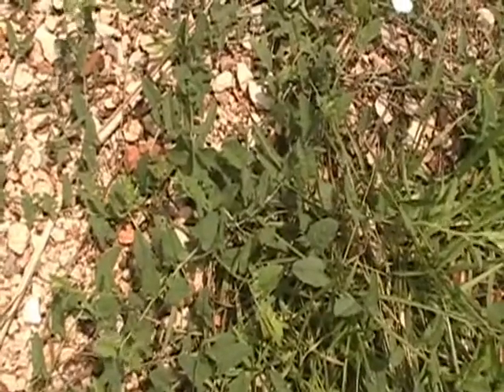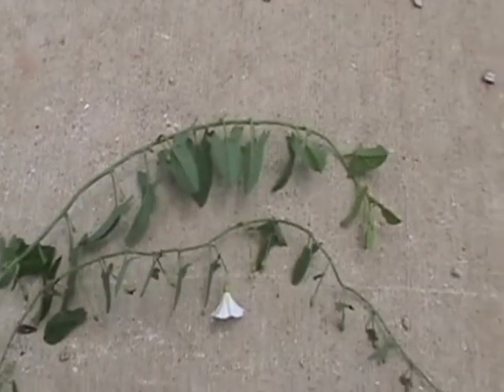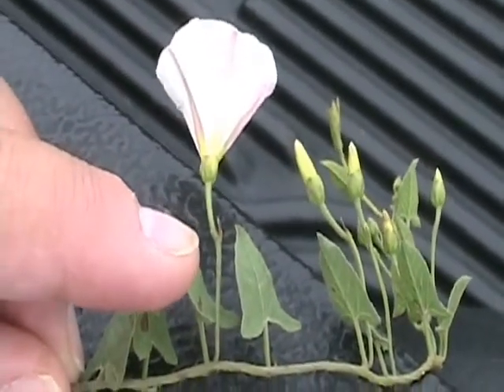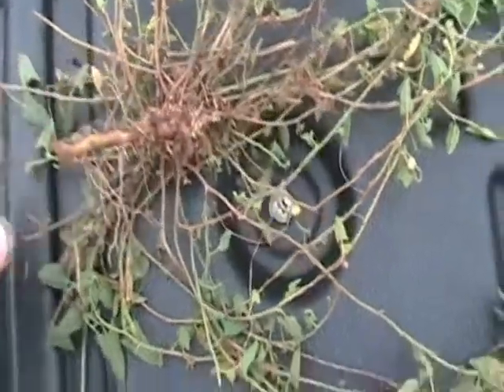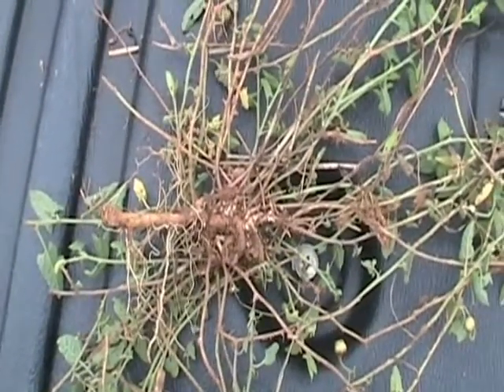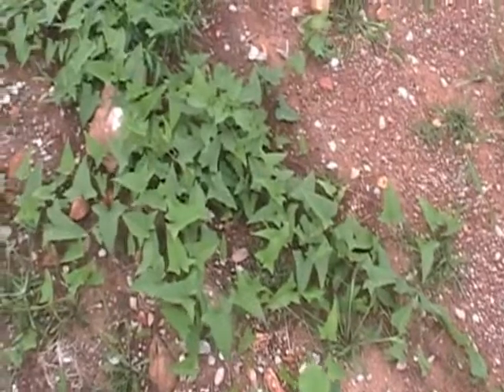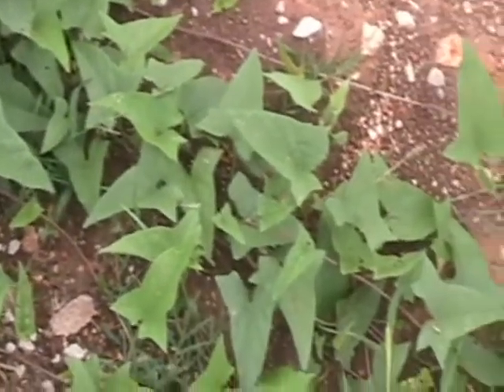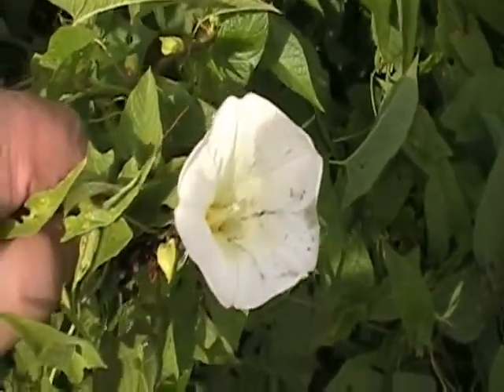Bindweeds.wmv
video weed identification of field bindweed and hedge bindweed plants